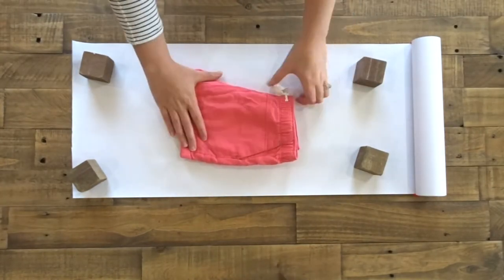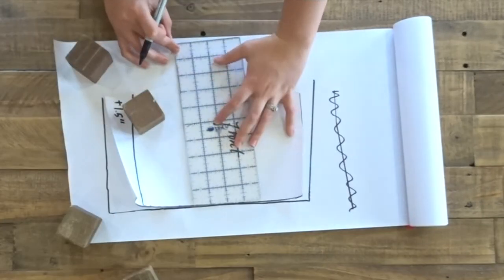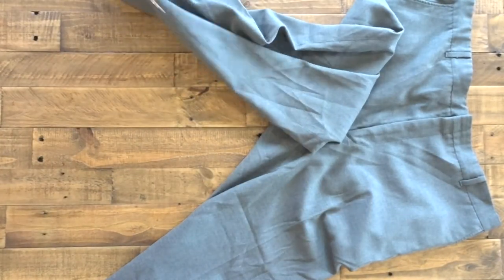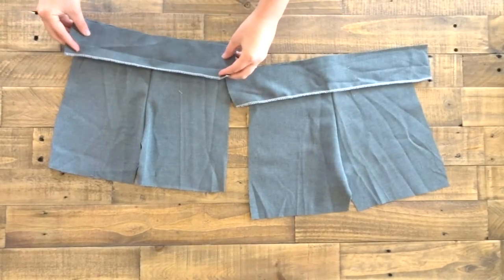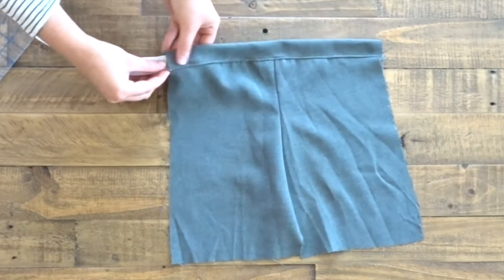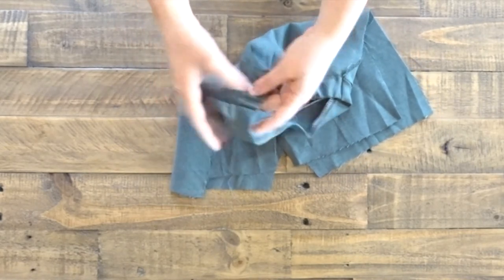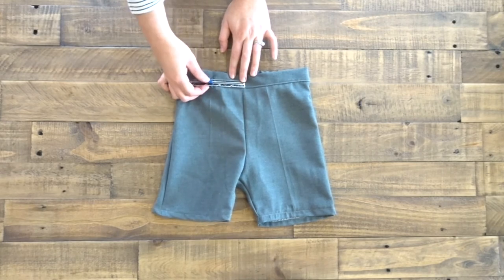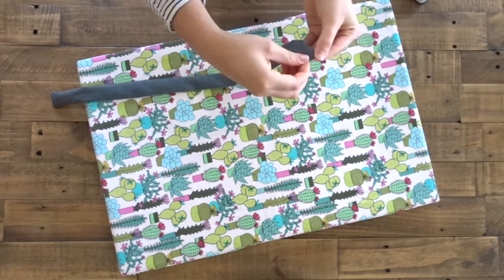How to make suspender shorts | Thrifted Make Over #10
Hey guys! Today I am showing you how to take a pair of thrifted mens dress pants and turn them into boy suspender shorts. I had to use my daughter as my model for this project but I don't think she minded too much 😂

.MusicDescription.

Ehrling - No Worries (Feat. Timon & Pumbaa)